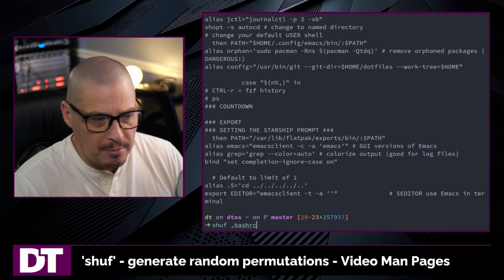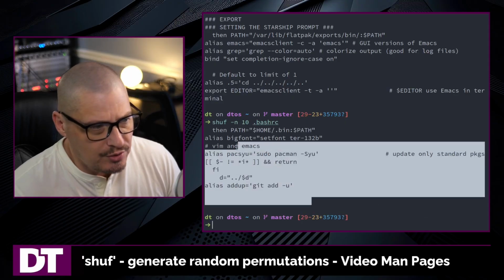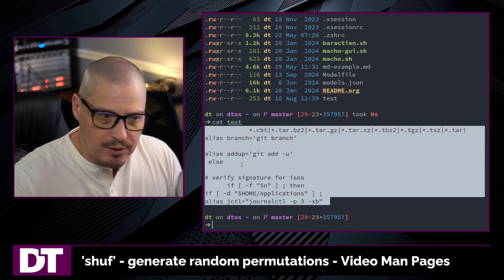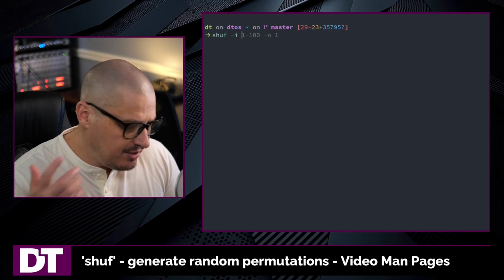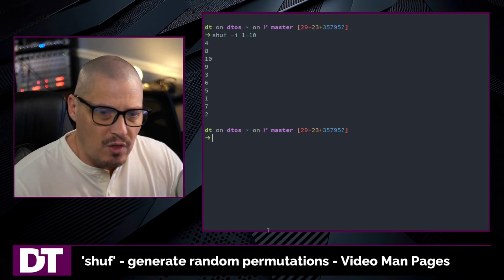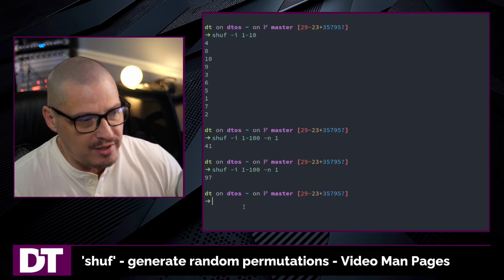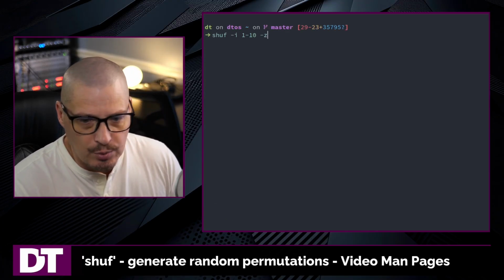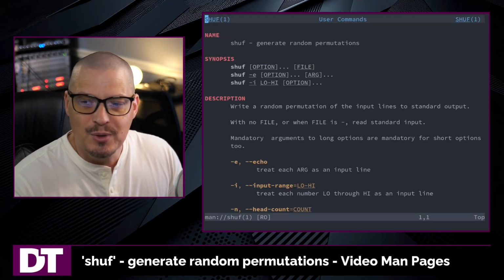'shuf' - generate random permutations - Video Man Pages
The 'shuf' command is used to generate random permutations.  In other words, it "shuffles" lines of text or series of numbers.

- Shuffle the order of lines in a file and output the result:
  shuf path/to/file

- Only output the a certain "number" of entries in the result:
  shuf -n 10 path/to/file

- Write the "output" to another file:
  shuf path/to/input_file -o path/to/output_file

- Generate a random ordering of an "input" range 1-10:
  shuf -i 1-10

- Generate a random odering of an "input" range 1-100 and out 1 entry:
  shuf -i 1-100 -n 1
  NOTE Useful in situations where you want to randomize your actions based on percentages.

- "Repeatedly" generate a random ordering of an "input" range of numbers 1-10:
  shuf -i 1-10 -r

- Line delimiter is NULL rather than newline:
  shuf -i 0-9 -z